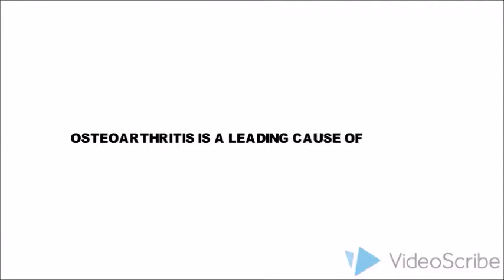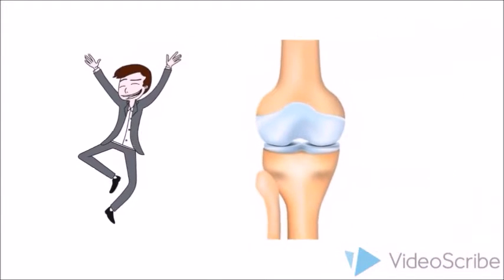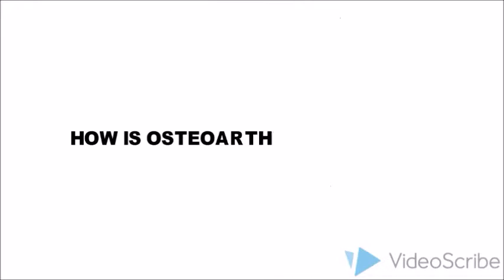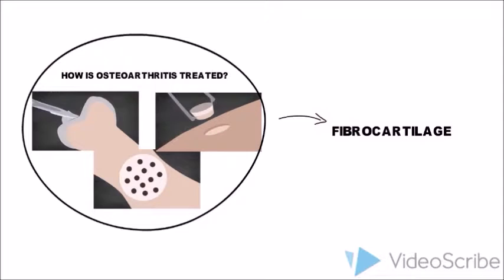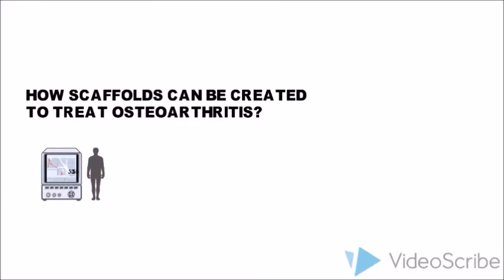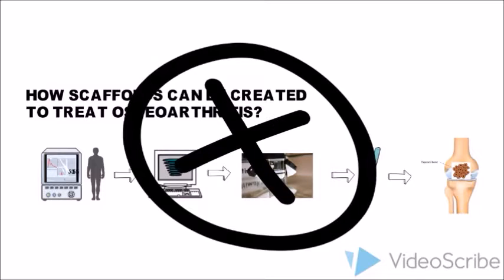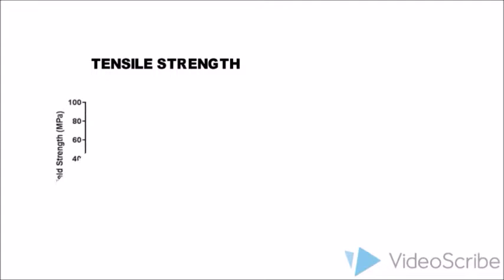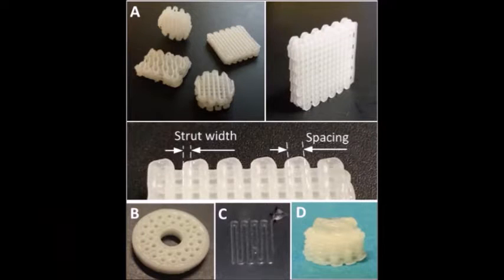INTRAOPERATIVELY PRINTING SCAFFOLDS